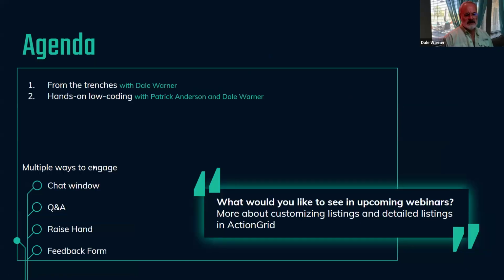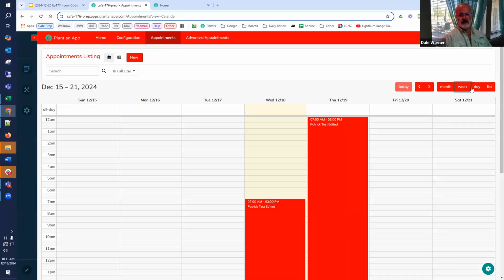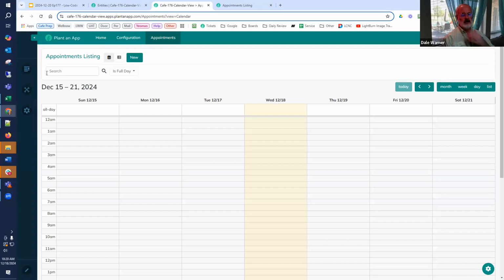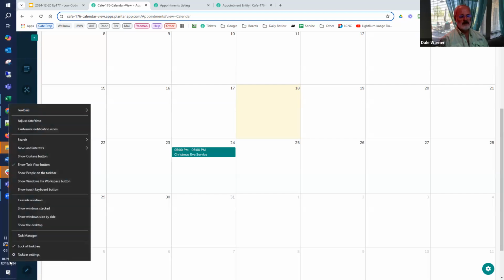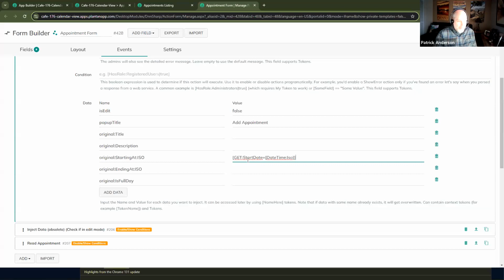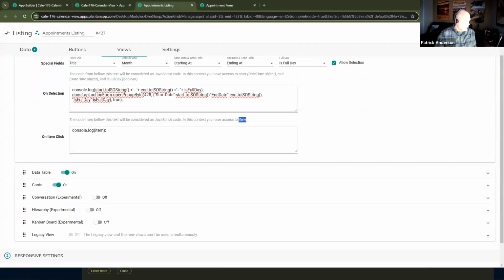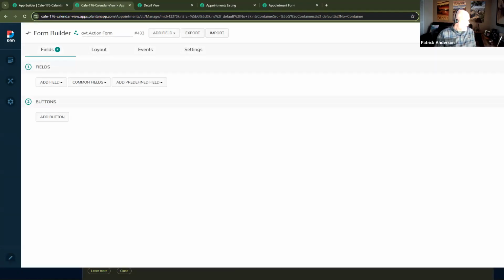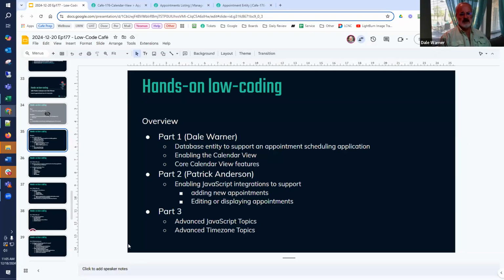Explore the upgraded Calendar View of the Listing Module | The Low-Code Café #177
In this episode of the Low Code Café , hosts Dale Warner and Patrick Anderson introduce the event, including hot fixes for version 1.26 and insights into upcoming version 1.27. The episode features a hands-on segment demonstrating how to integrate a calendar into projects, covering core calendar functionalities, and accessing and manipulating calendar data using JavaScript. Special attention is given to enabling the calendar view, setting special fields, and navigating the calendar using different views. Known bugs and limitations of the calendar functionality are discussed, alongside enabling JavaScript options and passing values within the application. Throughout the episode, viewers are encouraged to participate in future webinars and engage with the content.

00:00 - Introduction to the Low-Code Café
01:48 /// Mention of the next live webinar

02:00 - From The Trenches of Support
02:07 /// Discussion on the current version of Plant an App
02:46 /// Introduction to the hot fixes
03:06 /// Encouragement to install the hot fixes

08:38 - Hands-On Low Coding Project
09:03 /// Demonstration of how to implement a calendar
09:16 /// Discussion on the core calendar features

13:01 - Creating a Database Entry for the Calendar
13:36 /// Importing an entity from a preparation site
14:14 /// Explanation of the fields necessary for the calendar

16:52 - Enabling the Calendar View
17:30 /// Explanation of how to set special fields for the calendar
21:28 /// Demonstration of how to navigate within the calendar view

21:48 - Enabling the Calendar View
22:08 /// Setting Special Fields
22:33 /// Navigating the Calendar View

22:28 - Calendar View Core Features
22:33 /// View Selector and Navigation Block
22:57 /// Navigation Drill Down
23:32 /// Displaying Detail Fields

29:57 - Known Bugs and Limitations of the Calendar View
30:10 /// Issues with Searching and Filtering
30:28 /// Lack of Support for Different Item Colors

31:38 - Enabling JavaScript Options in the Calendar View
32:13 /// Alternatives for Item Display
32:42 /// Passing Values from the Calendar to the Form

45:30 - Accessing and Manipulating Calendar Data
1:02:17 /// Using 'on selection' and 'on item click' Events
1:02:52 /// Invoking Low-Code Form
1:03:33 /// Using Advanced JavaScript Functions